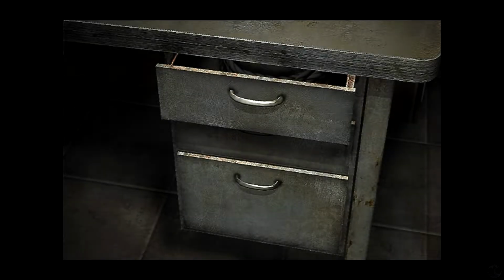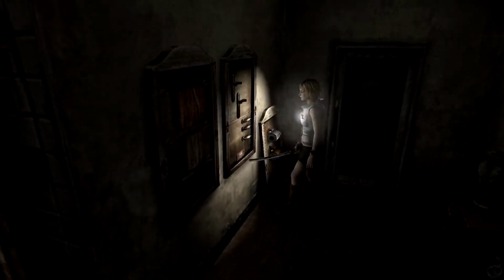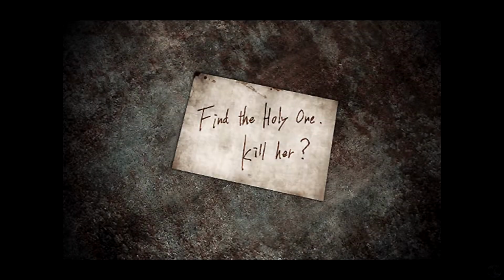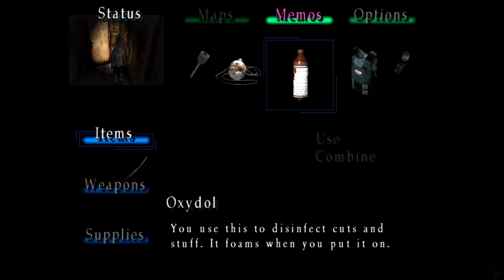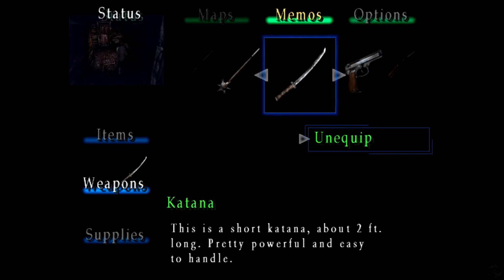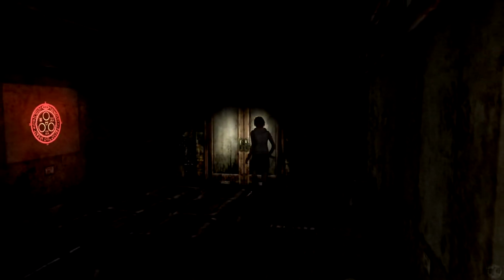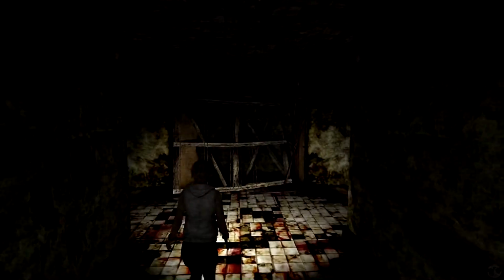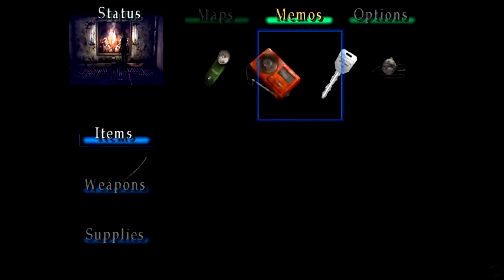Let's Play Silent Hill 3 Part 7 [PC] Family (Blind)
🐧 Welcome to our blind let's play of Silent Hill 3 PC, part 7: Family. This is a modded version of the original game to fix a ton of issues that came with the PC release. This includes: wide-screen support, voices from the original PS2 version, controller support, and a few other smaller fixes. It is the most definitive edition of Silent Hill 3 for the PC you will find!  What we sought before was our lost child, then a descent into madness as we search for a dead wife. What will this direct sequel bring us? Will the town of Silent Hill once again bring us torment, or salvation?

🐧 Follow on Twitter: FlightlessBird@FlightlessSBG

🐧 Special thanks to all those modders and designers who spent a long time to make this game be as good as it can. I used so many different websites and guides to get this running I can't shout them all out, but thank you! A continued thanks as well to Team Silent and Konami for creating this series.

🐧 Need a quick link to this playlist? Click here to go to part 1 of our blind let's play of the modded Silent Hill 3

🐧 Missed the original Silent Hill? Click here to go to part 1 of our blind let's play for the PS1

🐧 Want to see the PC Enhanced Edition of Silent Hill 2?

🐧 Hello! I am the FlightlessBird and I’ve been playing video games for a very long time. This story-based channel is designed to highlight games from the past which are continuing to define games into the present. We are in a renaissance of gaming at the moment, for good reason! These older games are fantastic! Whether the game is a point and click adventure, RPG, adventure, action, horror, puzzle, visual novel, etc... I want to try and letsplay them. There will be a focus on this channel for games older than the PS3, though that does not mean we won't play more recent games. Especially those that are spiritual successors, remasters, or remakes.

🐧 About SilentHill3 (from the fandom pages): Silent Hill 3 received positive reviews, garnering an 83.77% rating at Game Rankings for the PlayStation 2 version and a 71.15% rating for the PC version. Its Metacritic rating for the PlayStation 2 version is 85/100, while the PC version has a rating of 72/100.

Positive reactions were given to the general horror and atmosphere of the game, including "truly horrifying sections", it "packs some genuine scares", and "the feeling of eeriness and doom is almost overwhelming". The story told as part of the atmosphere was also received pleasantly, making for a "satisfying, coherent sequel", although its status as such meant that "it may be a little tough to follow for people who haven't played the first game", despite "a laudable effort to help people catch up". In addition, the graphics, audio, and production values were all credited with adding positively to the atmosphere.

Negative criticism largely stemmed from the lack of any innovations in gameplay; the installment "doesn't do anything major that the series hasn't done before", "does little in term of innovation", and "doesn't offer much beyond the other titles in the series". Also criticized was the game's camera and control system, which despite having been improved from previous games, was described as "awkward, disorienting, and motion sickness-inducing". Some criticism stemmed from the length of the game, as it "can be easily beaten in a handful of hours."

So begins a new nightmare in the foggy town of Silent Hill...

🐧 Like what we do? I invite you to join us as we have fun playing and experiencing great stories, together. Thank you for all you do. I am thankful for this wonderful and amazing community we are forming.